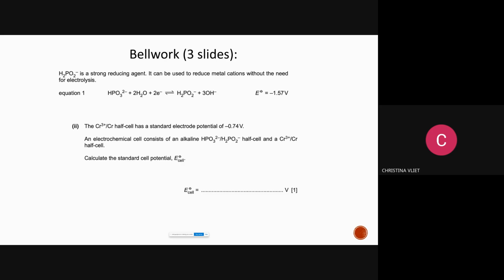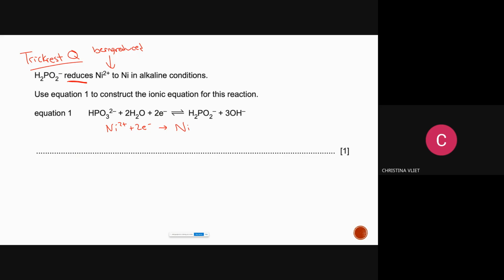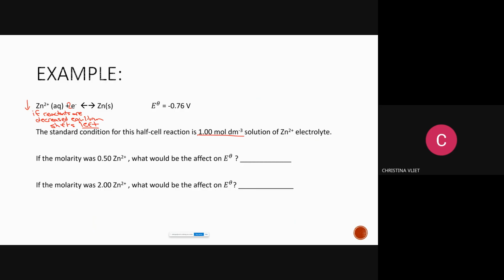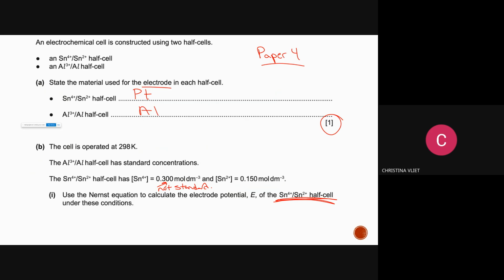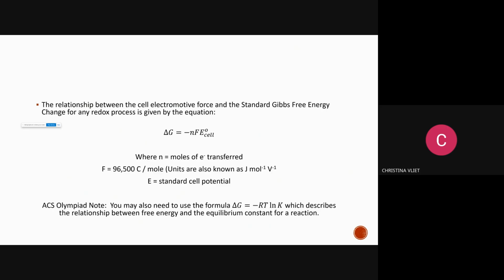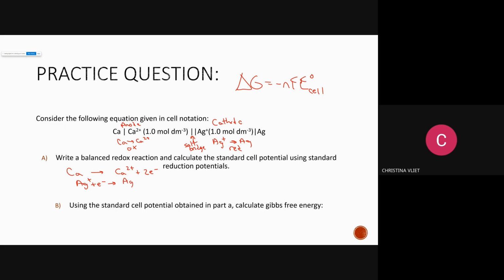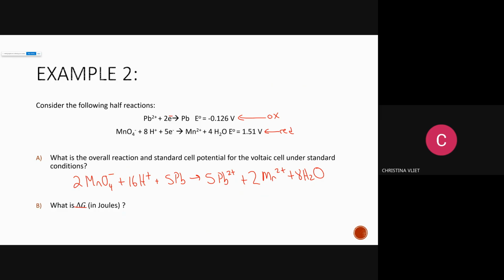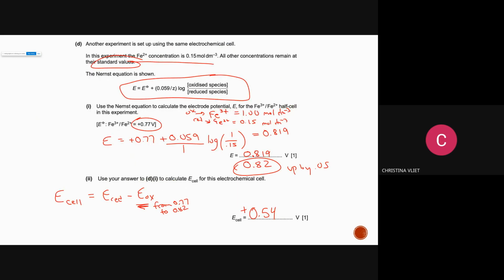Unit 3, Lesson 5 The Nernst Equation